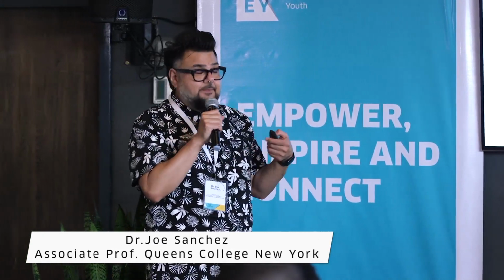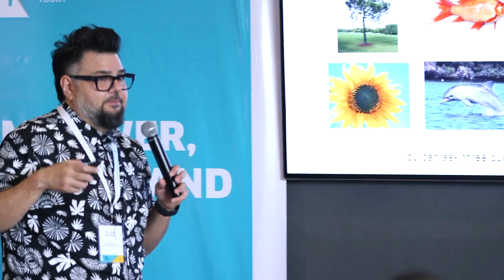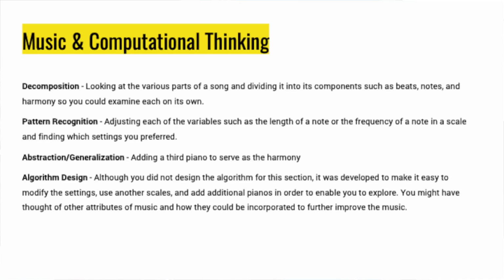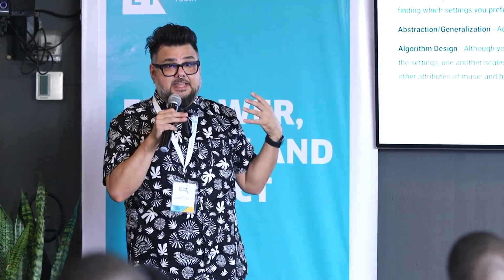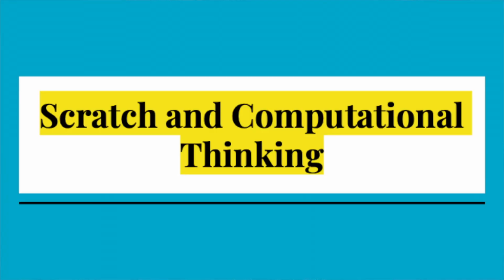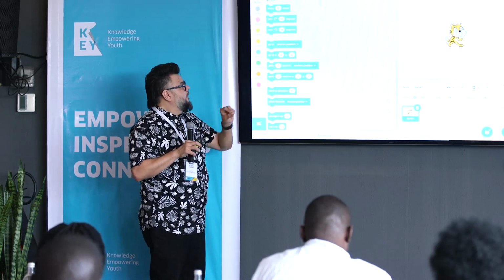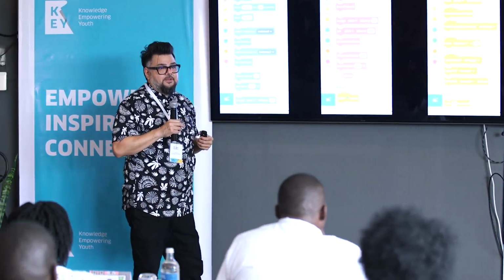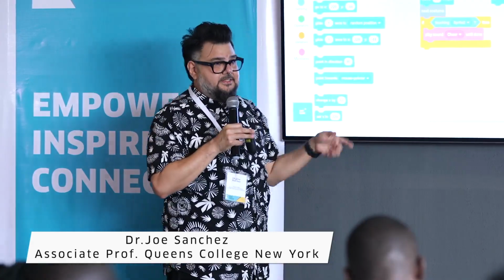Using Computational Thinking & Storytelling to Connect & Engage Library Users PART 2- Jeniffer Moore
Join us for Part 2 of an exciting journey with Jeniffer Moore, where we explore the powerful combination of computational thinking and storytelling to connect and engage library users. In this insightful instalment, Jeniffer takes us deeper into the world of creative library practices. Discover innovative techniques, real-world examples, and actionable strategies that will help libraries foster a stronger connection with their users. If you're passionate about enriching library experiences and engaging patrons, this video is a must-watch!